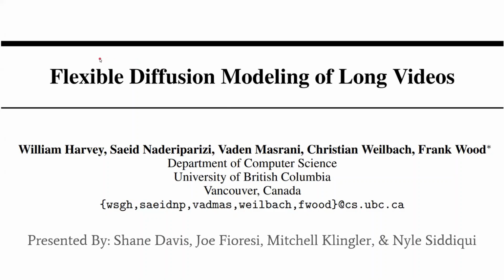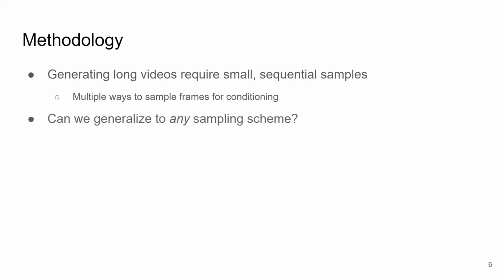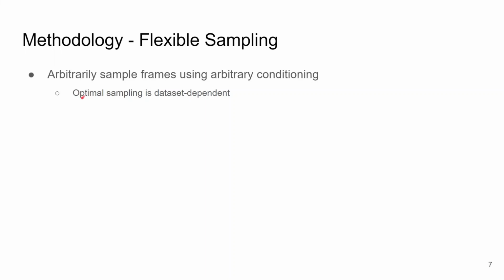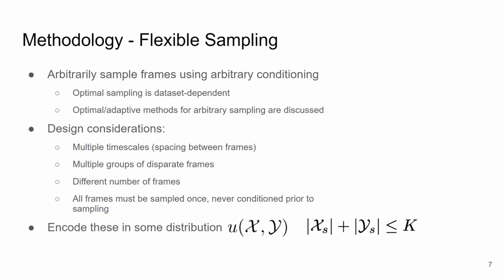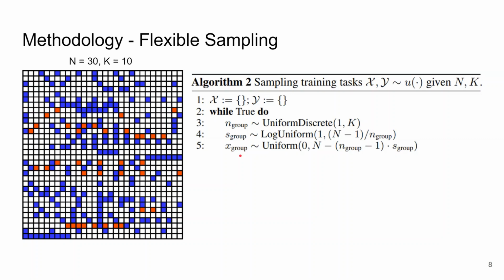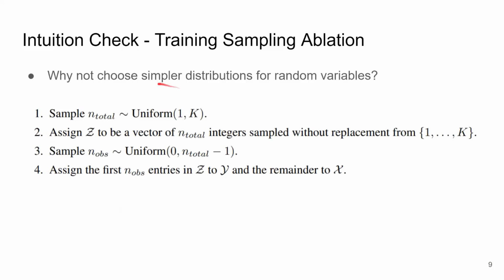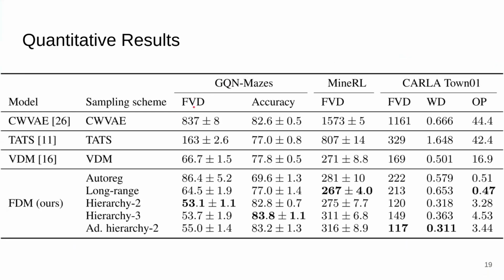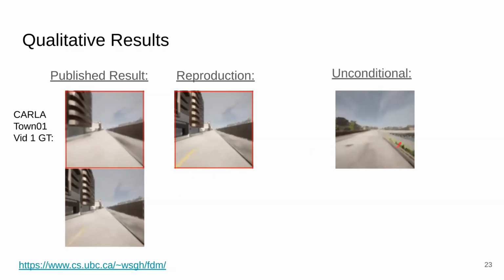Lecture 19 - Flexible Diffusion Modeling of Long Videos